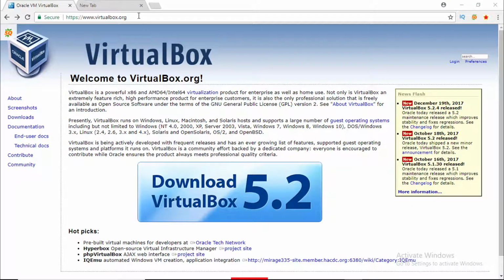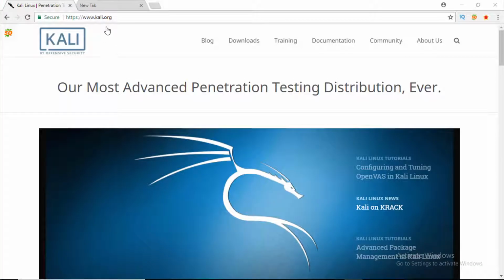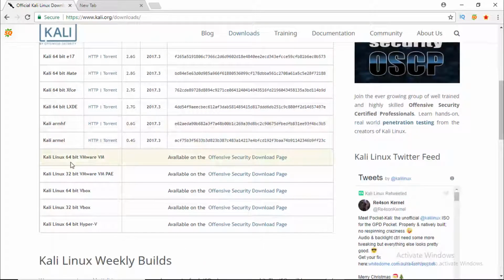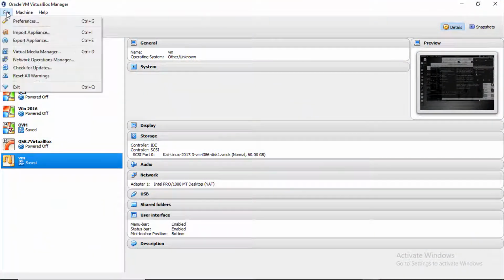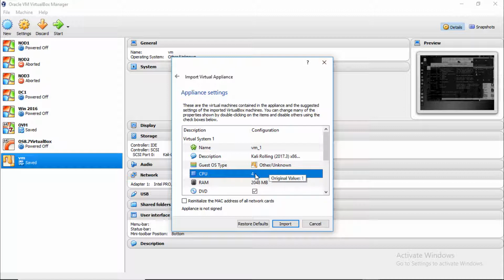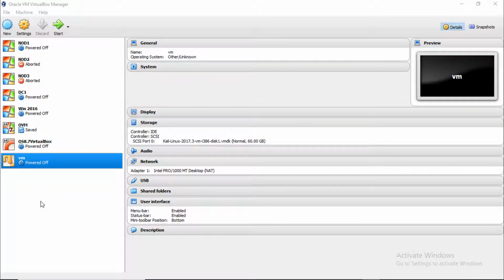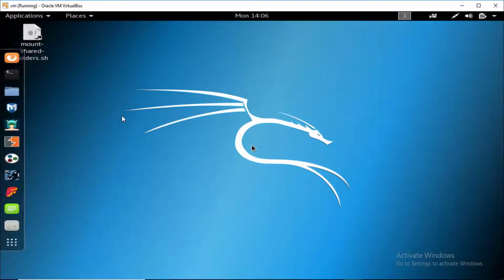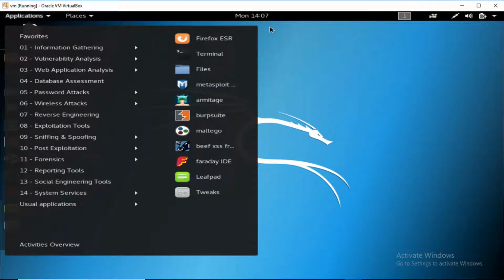Ethical Hacking 01 : KALI LINUX INSTALLATION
Kali Linux is a Debian-derived Linux distribution designed for digital forensics and penetration testing. It is maintained and funded by Offensive Security Ltd. Mati Aharoni, Devon Kearns and Raphaël Hertzog are the core developers.
In Ethical Hacking Tutorial 01 : Kali Linux Installation course i will show you how to do it easyly.

Kali Linux has over 600 preinstalled penetration-testing programs, including Armitage (a graphical cyber attack management tool), Nmap (a port scanner), Wireshark (a packet analyzer), John the Ripper password cracker, Aircrack-ng (a software suite for penetration-testing wireless LANs), Burp suite and OWASP ZAP web application security scanners.[3][4] Kali Linux can run natively when installed on a computer's hard disk, can be booted from a live CD or live USB, or it can run within a virtual machine. It is a supported platform of the Metasploit Project's Metasploit Framework, a tool for developing and executing security exploits.

It was developed by Mati Aharoni and Devon Kearns of Offensive Security through the rewrite of BackTrack, their previous information security testing Linux distribution based on Knoppix. The third core developer Raphaël Hertzog joined them as a Debian expert.

Kali Linux is based on Debian Testing. Most packages Kali uses are imported from the Debian repositories.

Kali Linux is developed using a secure environment with only a small number of trusted people that are allowed to commit packages, with each package being digitally signed by the developer. Kali also has a custom-built kernel that is patched for 802.11 wireless injection. This was primarily added because the development team found they needed to do a lot of wireless assessments.
Certified Ethical Hacker (CEH) is a qualification obtained by assessing the security of computer systems, using penetration testing techniques. The code for the CEH exam is 312-50, and the certification is in Version 9 as of 2016.

Penetration tests are employed by organizations that hire certified ethical hackers to penetrate networks and computer systems with the purpose of finding and fixing security vulnerabilities. The EC-Council offers another certification, known as Certified Network Defense Architect (CNDA). This certification is designed for United States Government agencies and is available only to members of selected agenciesOne of the first instances of an ethical hack being used was a "security evaluation" conducted by the United States Air Force, in which the Multics operating systems was tested for "potential use as a two-level (secret/top secret) system." The evaluation determined that while Multics was "significantly better than other conventional systems," it also had "... vulnerabilities in hardware security, software security and procedural security" that could be uncovered with "a relatively low level of effort."[6] The authors performed their tests under a guideline of realism, so their results would accurately represent the kinds of access an intruder could potentially achieve. They performed tests involving simple information-gathering exercises, as well as outright attacks upon the system that might damage its integrity; both results were of interest to the target audience. There are several other now unclassified reports describing ethical hacking activities within the US military.

By 1981 The New York Times described white hat activities as part of a "mischievous but perversely positive 'hacker' tradition". When a National CSS employee revealed the existence of his password cracker, which he had used on customer accounts, the company chastised him not for writing the software but for not disclosing it sooner. The letter of reprimand stated "The Company realizes the benefit to NCSS and in fact encourages the efforts of employees to identify security weaknesses to the VP, the directory, and other sensitive software in files".

The idea to bring this tactic of ethical hacking to assess security of systems was formulated by Dan Farmer and Wietse Venema. With the goal of raising the overall level of security on the Internet and intranets, they proceeded to describe how they were able to gather enough information about their targets to have been able to compromise security if they had chosen to do so. They provided several specific examples of how this information could be gathered and exploited to gain control of the target, and how such an attack could be prevented. They gathered up all the tools they had used during their work, packaged them in a single, easy-to-use application, and gave it away to anyone who chose to download it. Their program, called Security Administrator Tool for Analyzing Networks, or SATAN, was met with a great amount of media attention around the world in 1992.

so enjoy Ethical Hacking Tutorial 01 : Kali Linux Installation